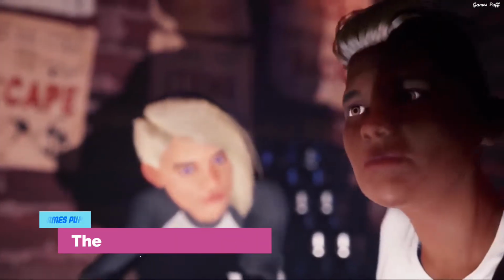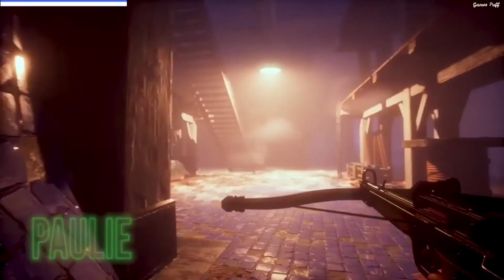10 Best Co-Op Survival Horror Games 2022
Playing Survival Horror games with friends is enjoyable. So in today’s video, I will show you the 10 Best Co-Op Survival Horror Games For PC, Xbox, Playstation & Switch that you can play in 2022.

Chapters:
0:00 Start
0:13 The Forest
0:37 Phasmophobia
1:00 Dead By Daylight
1:18 Left 4 Dead 2
1:42 Dying Light
2:04 Resident Evil Revelations 2
2:29 GTFO
2:48 The Blackout Club
3:14 Friday The 13th The Game
3:42 No More Room In Hell 2
3:59 End